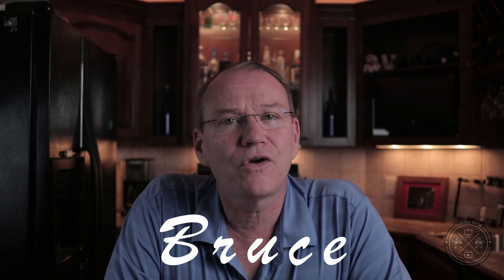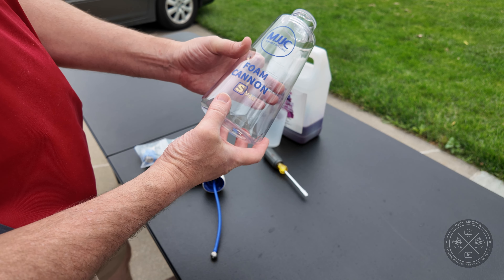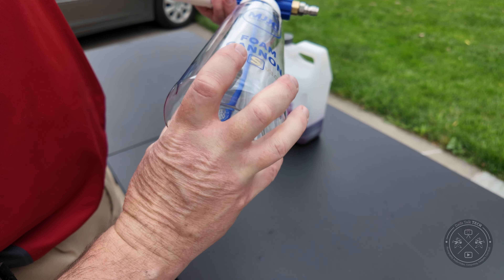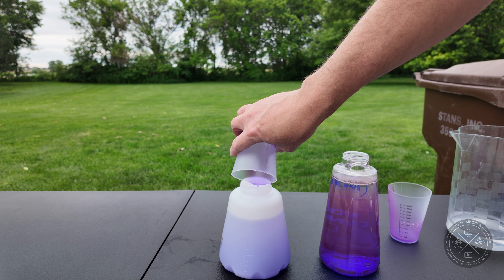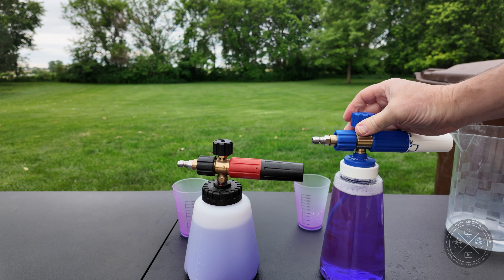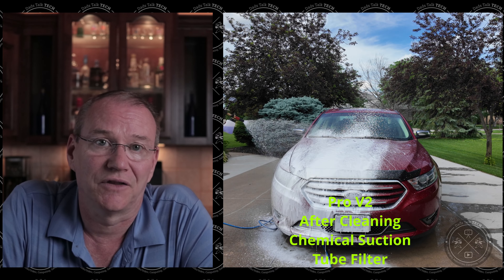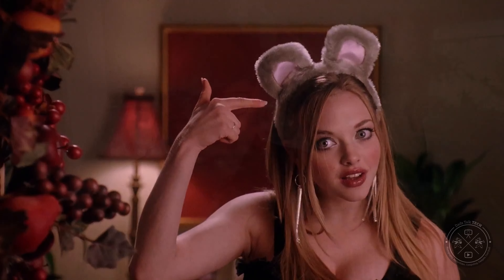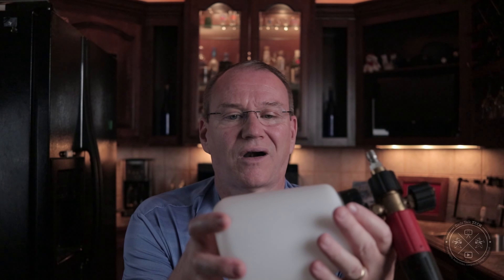MJJC Foam Cannon S v3 Full Review and Comparison to the MJJC Pro v2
MJJC reached out to us and asked if we would like to review the MJJC Foam Cannon S v3.  I asked Keith and after the MJJC Pro v2 Review he said, “Hell Yes!”
That review was part of the Car Care Tech Week a couple years ago, but it is no secret we both loved using the MJJC Foam Cannon Pro v2!  It really felt like that took our car cleaning game to a new level and let’s be honest here, it just sounds cool!
So, there is no way we were going to turn down the opportunity to test the sibling of the Pro v2!  So, what did we think?!  You’ll have to watch to find out!
We’ll also share some care tips for your foam cannon, not that Bruce would have a reason to need to share those with you…  Hint, hint, hint!
Also, I used the same soap from Car Care Tech Week, however, there are soaps that will provide even better foam.  However, I wanted my testing to be consistent by using the same soap.
Here is a link to the original MJJC Foam Cannon Pro v2 review video from Car Care Tech week –

If you prefer to purchase on Amazon, you can do so here.
Foam Cannon S v3
Pro v2

Super Clean Product Links
32oz Original Spray Concentrate
32oz Wheel Cleaner
17oz Foaming Cleaner

Forging Mount Long Extension TV Mount, Heavy Duty Dual Arm Full Motion TV Wall Mount Bracket with 43 inch Long Arm

Michelin CrossClimate 2 Tires
Michelin Primacy MXM4 Tires
Steelman Digital Tire Tread Depth Gauge

Samsung EVO 970 Plus Review Video
Samsung EVO 970 Plus 2TB M.2 NVMe

GE FUF21DLRWW 21.3 CU FT Frost-Free Freezer

Genie GLEDB2-R2 2-Pack Garage Door Opener LED LIGHT BULB, 4000K
Single Bulb

GFCI Outlet with Audible Alarm with fault is detected
Leviton Smartlock GFCI Outlet

The sound effects and music in this episode comes via the Audiio Music Subscription platform.  If you are looking for a great music service, Audiio may be exactly what you’re looking for!